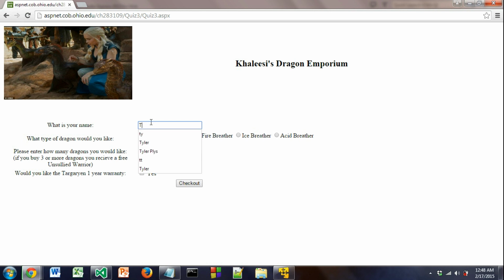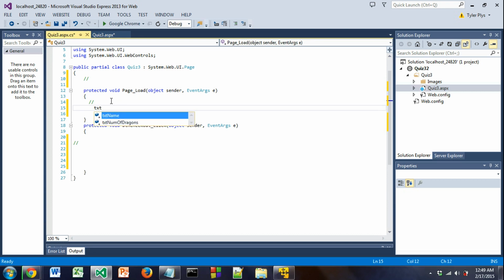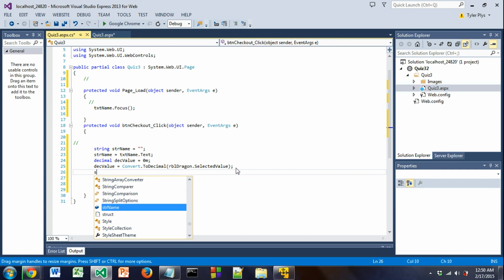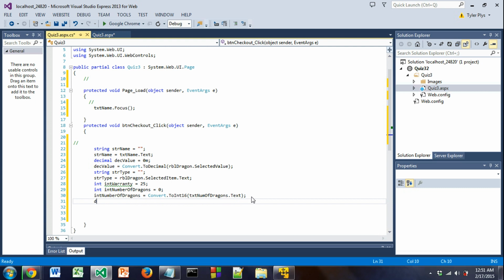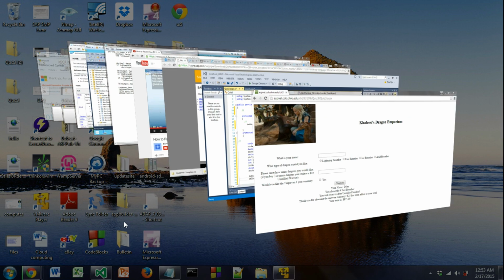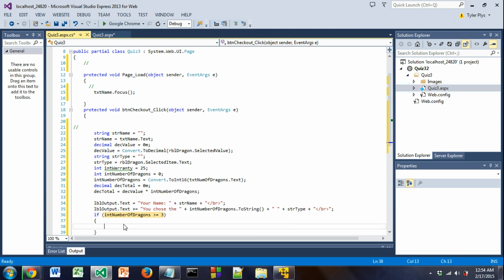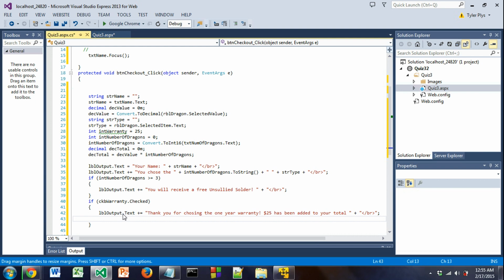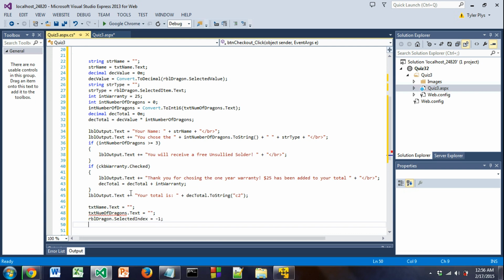Quiz 3 for Mis3200 at Ohio University